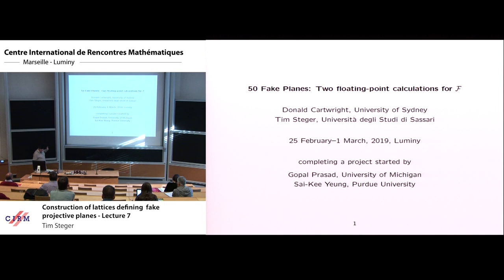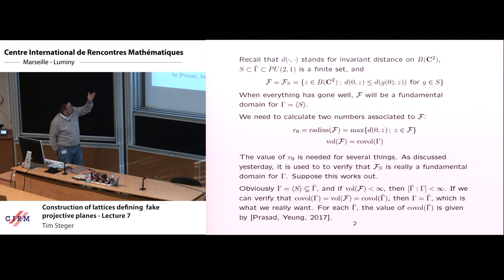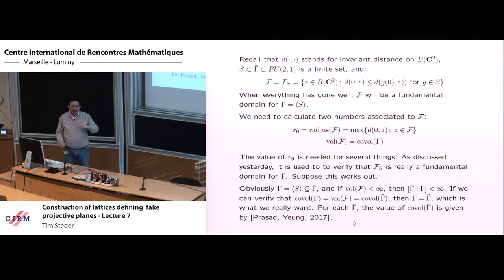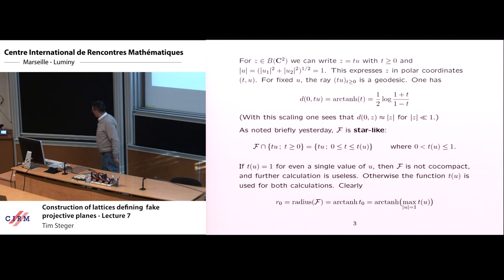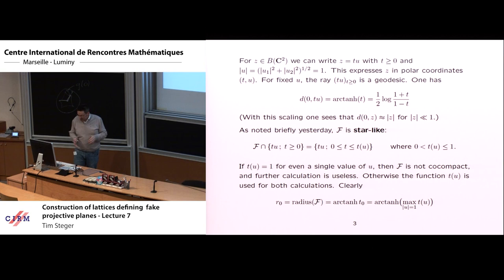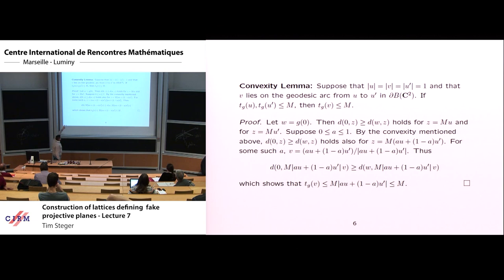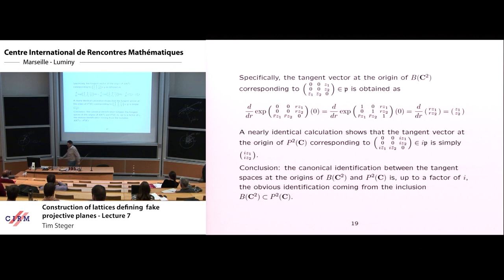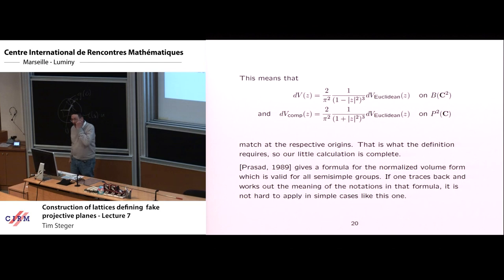Tim Steger: ​Construction of lattices defining fake projective planes - lecture 7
Recording during the meeting "Ball Quotient Surfaces and Lattices " the March 01, 2019 at the Centre International de Rencontres Mathématiques (Marseille, France)